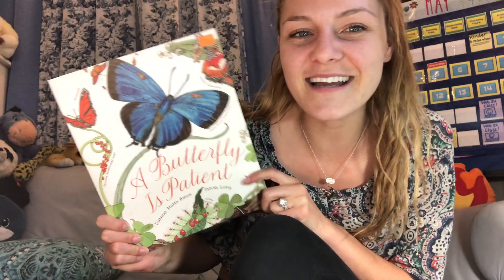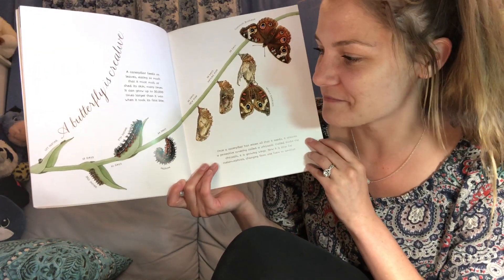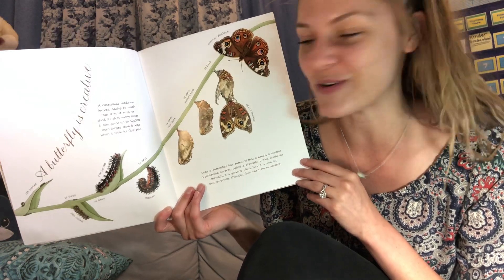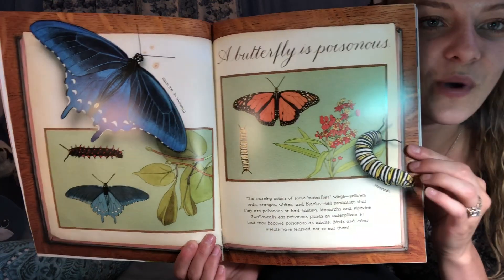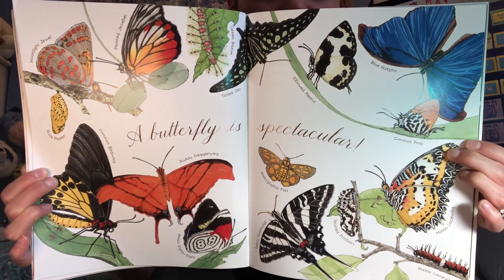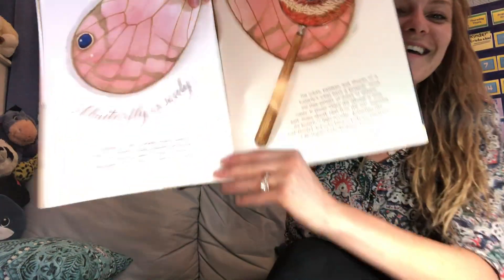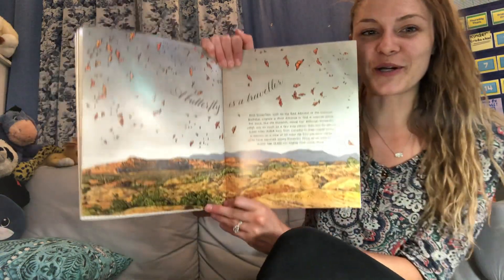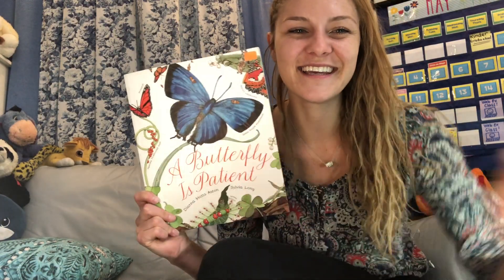A Butterfly is Patient- Science Read Aloud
I LOVE butterflies! I think that it is super amazing that they can transform from a caterpillar into a chrysalis and then a butterfly! Today I am reading the book "A Butterfly is Patient" by Dianna Hutts Aston and Sylvia Long.
Learn along with me! Pause on the pages that you want to see for longer, because this book has a lot of detail! :)

~ Miss Jenichen